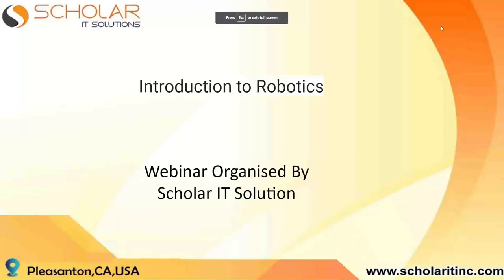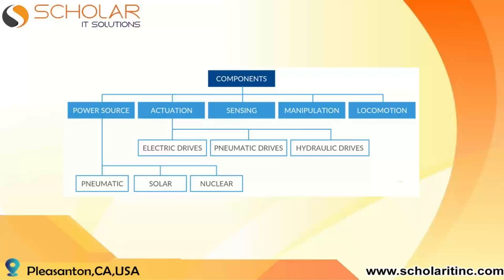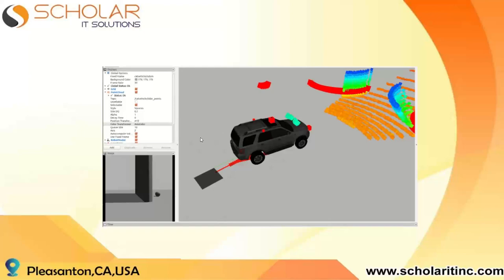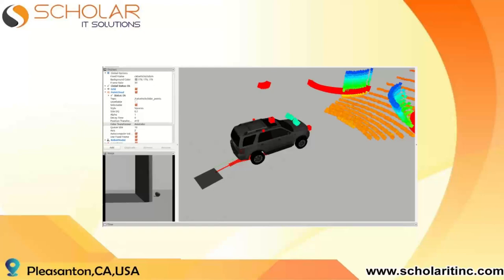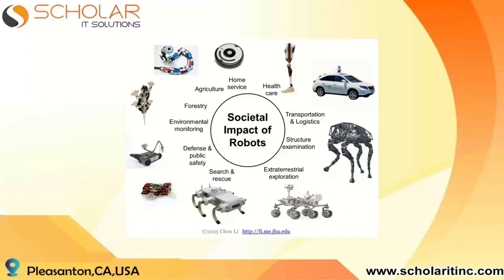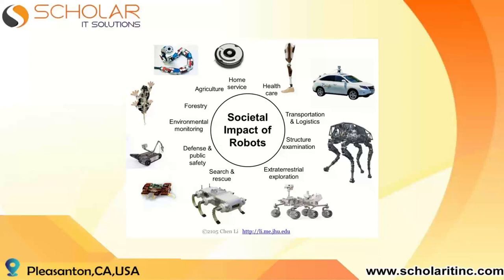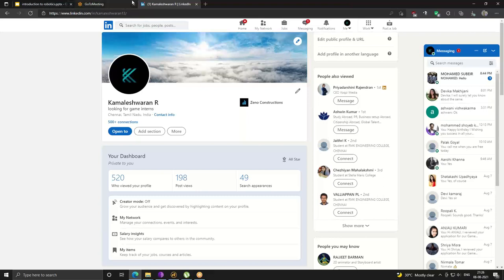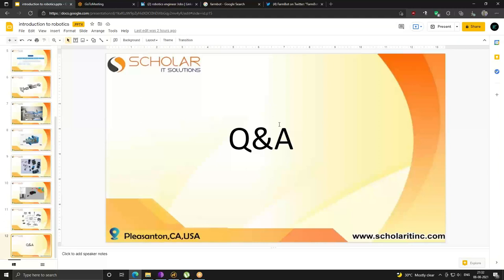Robotics | Introduction | Components | KTExperts | Scholar IT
Title: Introduction to Robotics

We're maintaining WhatsApp groups on different IT technologies where you can interact directly with experts from around the globe and stay updated on our future articles & sessions.
Raise a request by filling out the Google form to join our WhatsApp groups...!

Content in the video:
👉 Components
👉 Sensors and actuators
👉 ROS
👉 Applications
👉 Q&A